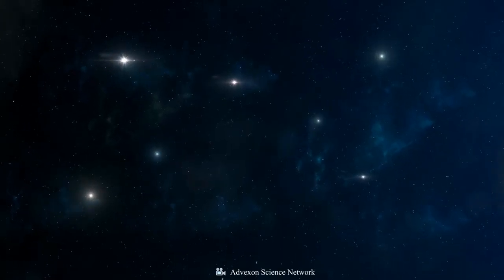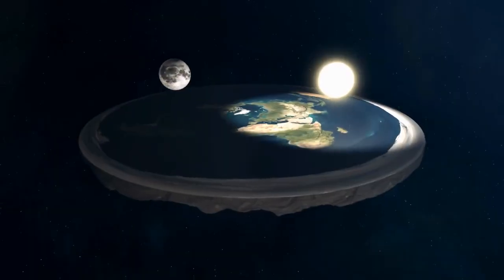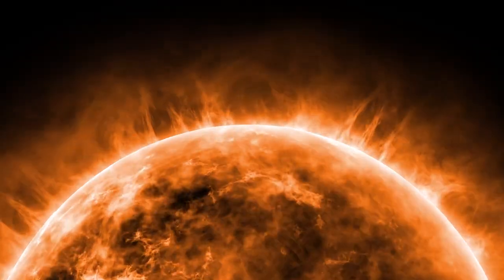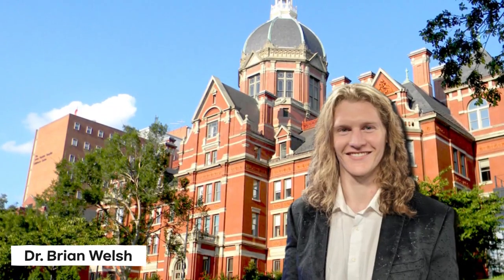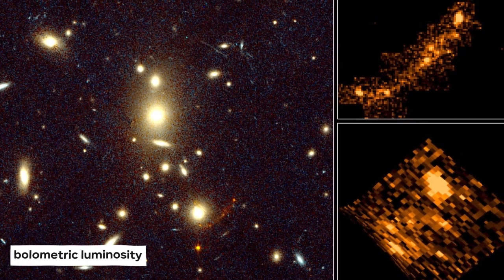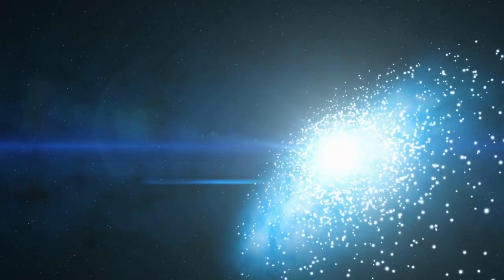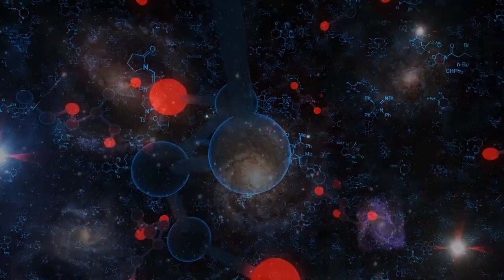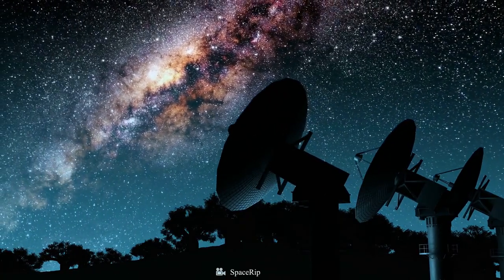James Webb Telescope JUST Captured The Farthest Star Yet!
Webb is our new, super-powerful telescope that can see all the way to the edge of the universe, and it's already captured the farthest image ever of an object. it's not a galaxy, planet, or anything like that, it's just a little piece of dust floating through space. But it has to be seen as an essential milestone in our understanding of the universe: this is the farthest thing humans have ever seen with technology. Webb is so powerful that it can even capture images of exoplanets (planets outside our solar system), which are incredibly hard to see with other telescopes. And by using Webb, we've seen them from light-years away!